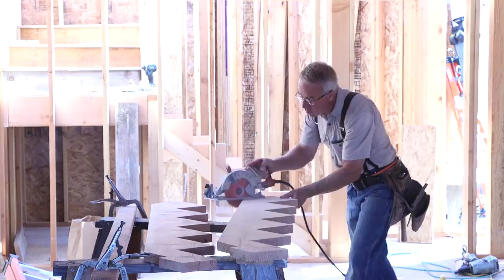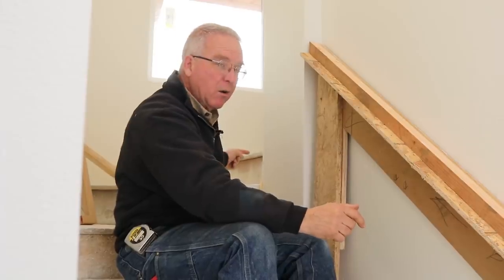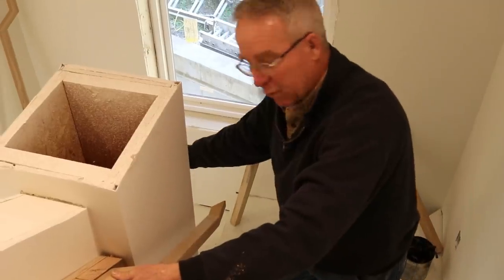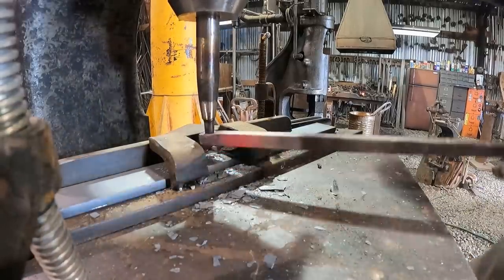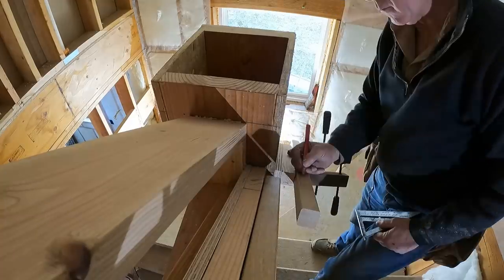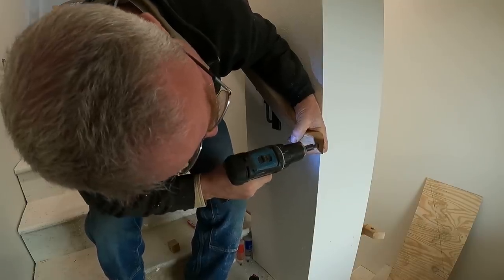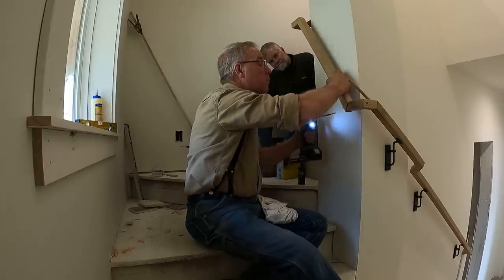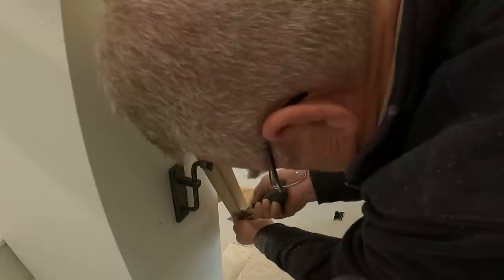Forged Iron and Oak: Custom Stair Railing EP. 110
This railing took some serious planning and patience.  Don't be afraid to lay awake